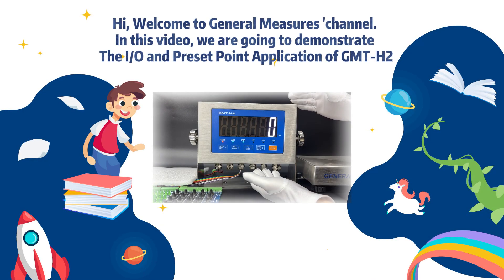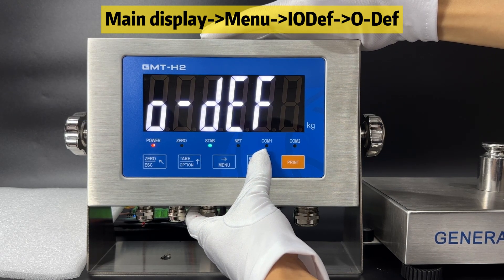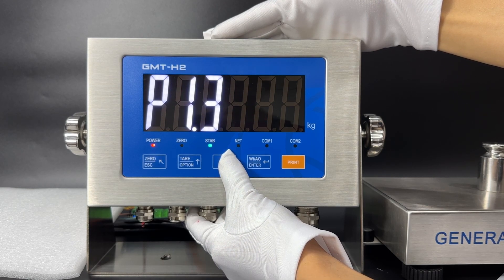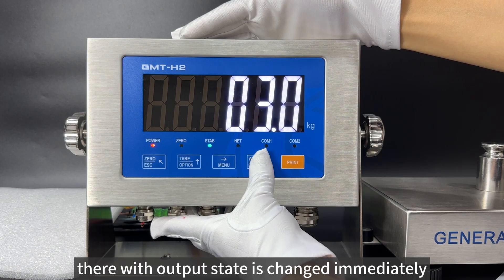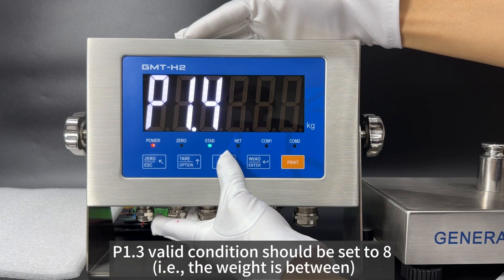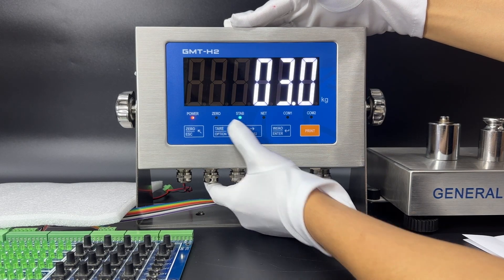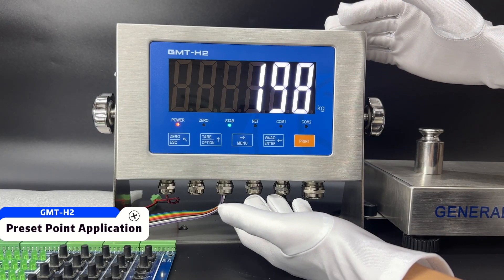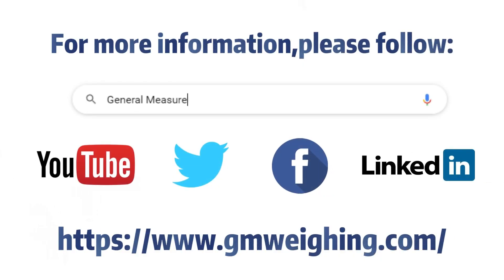Weighing Indicator GMT-H2 I/O and Preset Point Setting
In this video, General Measure demonstrates the I/O and preset point setting of GMT-H2.